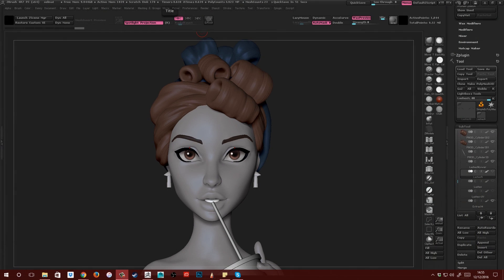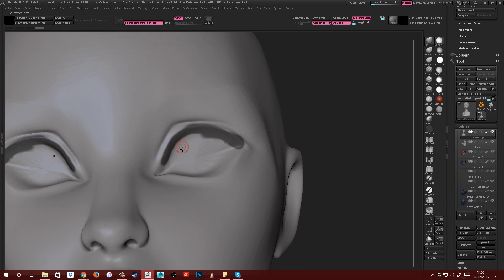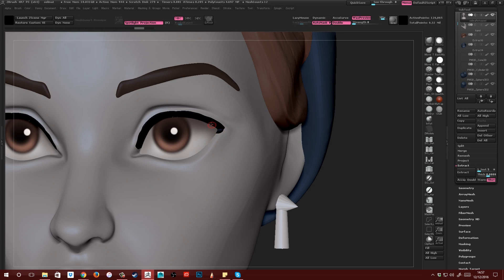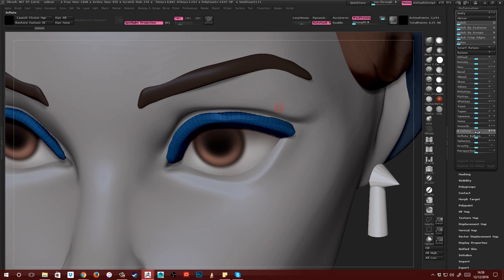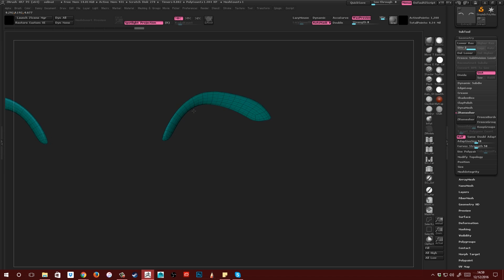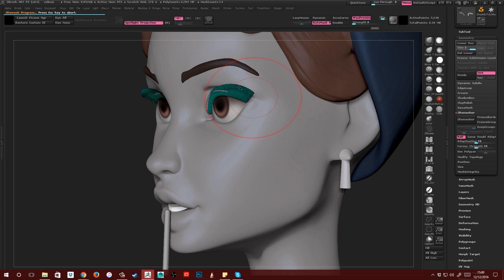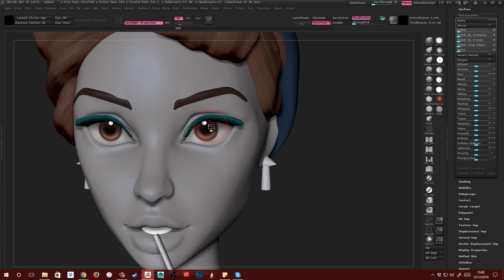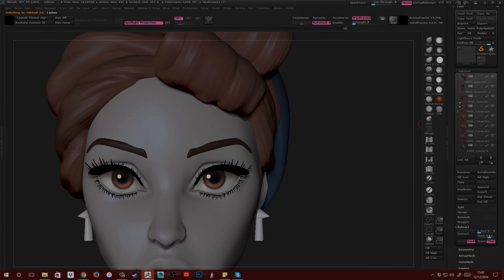How to sculpt eyelashes in Zbrush - method 1 tutorial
Somebody asked about an eyelash tutorial, so I decided to make three 😂 This is part 1.

I decided against adding long tutorials into the timelapses because this will just make them more difficult to find. Instead, I will continue to throw in tips during the timelapses but longer tutorials will be their own separate video.

My Drawing Tablet:
(US Store)
(UK Store)